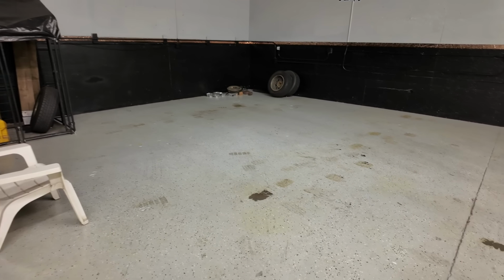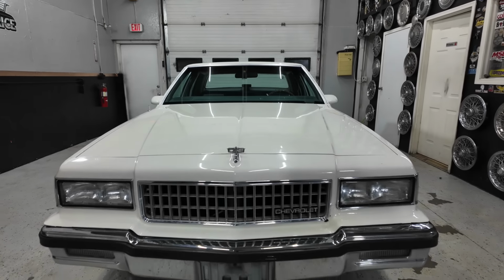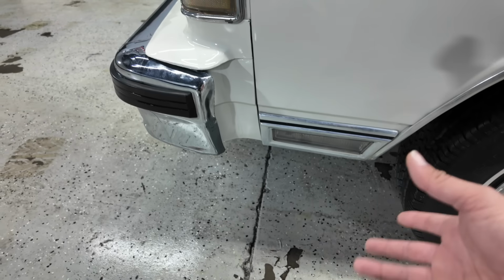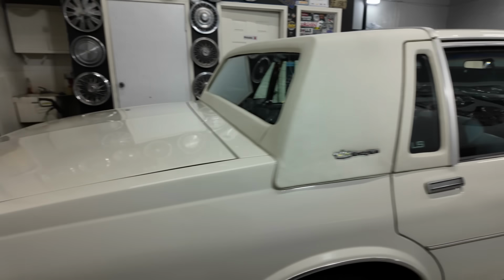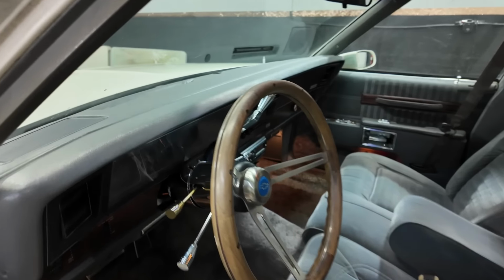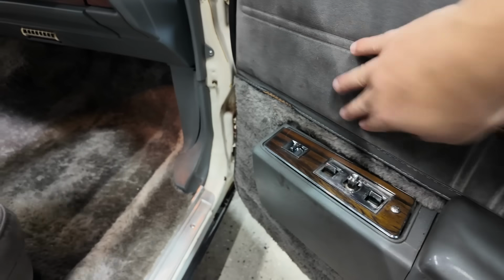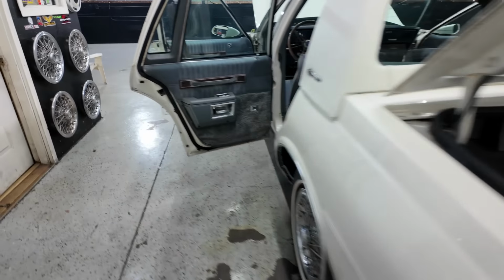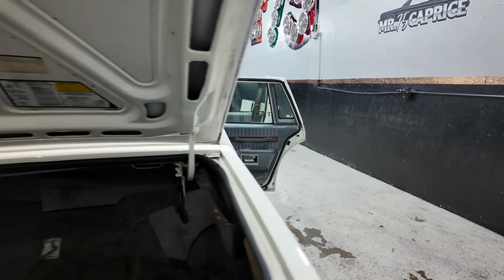Letting some of my chevys go for Christmas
We get the 1990 Chevy Caprice LS Brougham ready to put up on the market